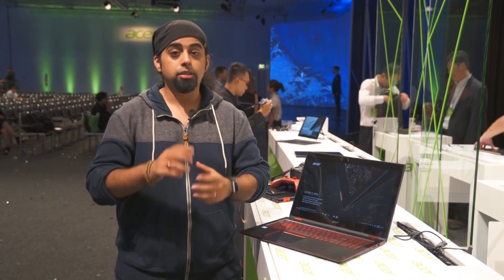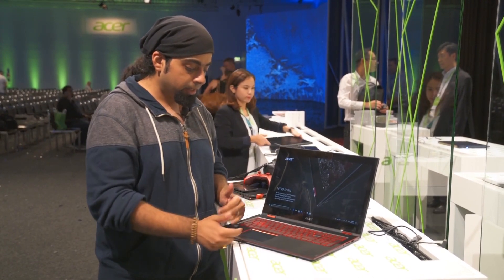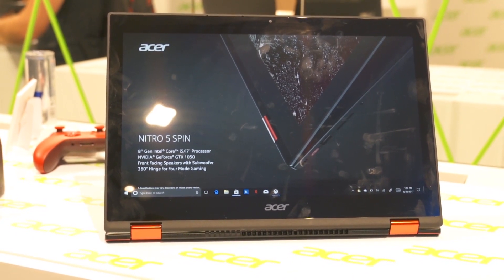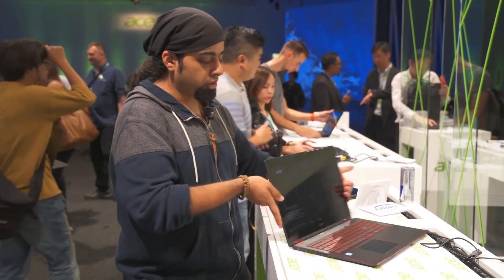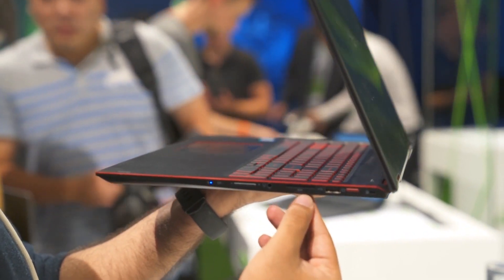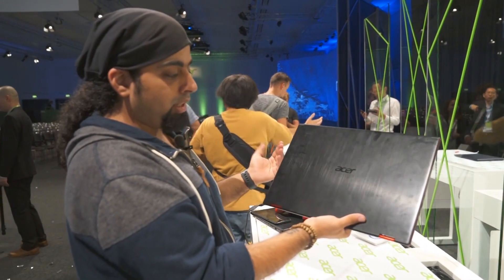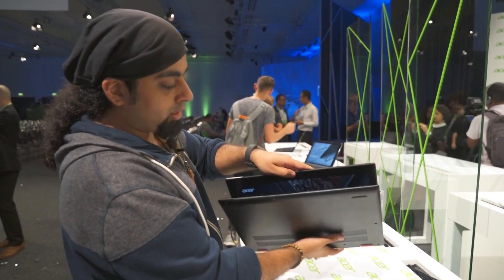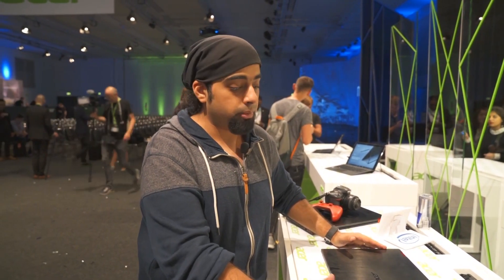Acer Nitro 5 Spin 2-in-1 convertible Notebook Hands On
Acer Nitro 5 Spin 2-in-1 Hands On By FoneArena

Acer Nitro 5 Spin 2-in-1 notebook comes with an all-aluminum chassis with a black brushed hairline finish and red accents. It is equipped with 8th Generation Intel Core i7 processor, NVIDIA GeForce GTX 1050 graphics and GDDR5 VRAM under the hood.